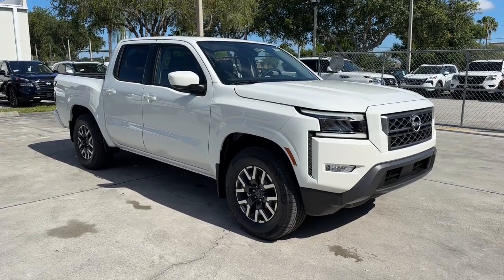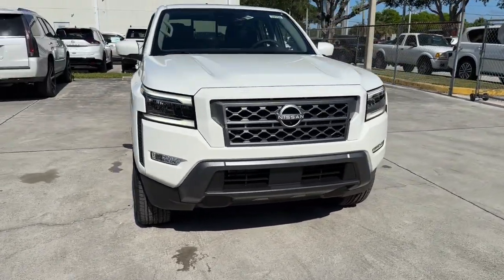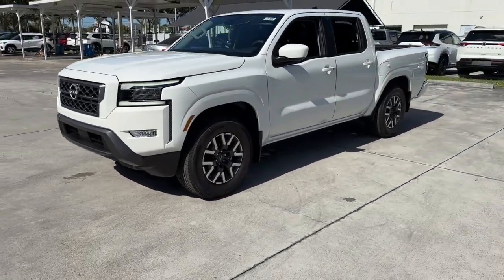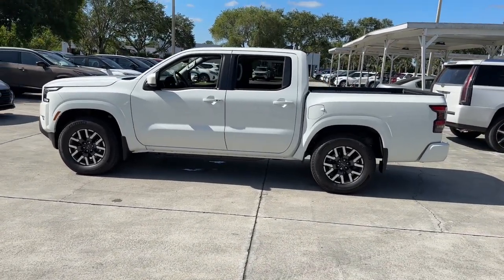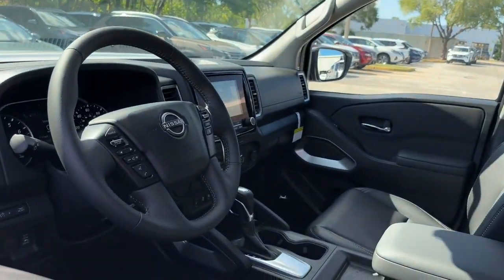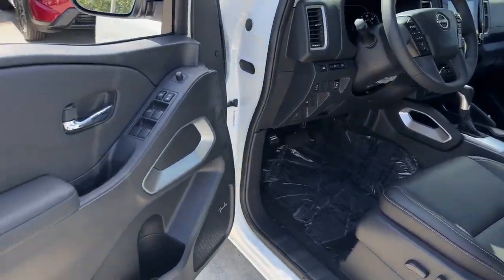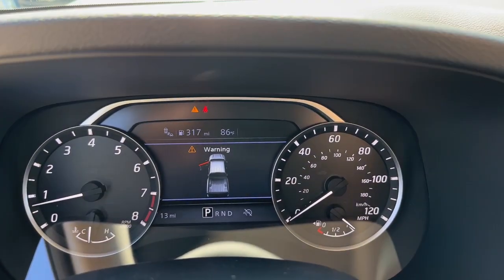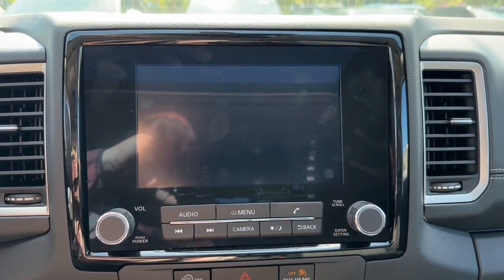2024 Nissan Frontier SL Ft. Pierce, Sebastian, Palm Bay, Melbourne FL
New 2024 Nissan Frontier SL available at Sutherlin Nissan Vero Beach located in 946 US-1, Vero Beach, FL, 32962. Servicing the Ft. Pierce, Sebastian, Palm Bay, Melbourne area.

Get into the  2024  Nissan Frontier. Make comfort and convenience part of every job in this well-equipped Frontier. This mid-size pickup is built to work as hard as you do, and it's available at an exceptional value. The following are some of this vehicles highlighted options: Heated Steering Wheel
, Pre-Collision System, Keyless Entry, Sun/Moonroof, Heated Mirrors, Bed Liner, Premium Sound System, Lane Keeping Assist, Back-Up Camera, Fog Lamps. Feel ready to meet the challenge in this capable Frontier. Treat yourself to a test drive today. Our staff will toss you the keys and give you an outstanding customer experience.